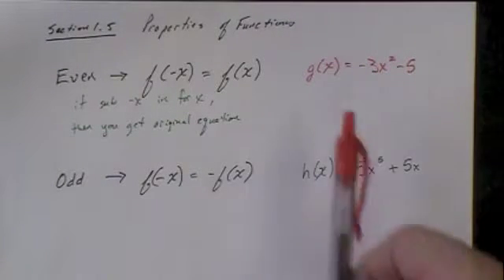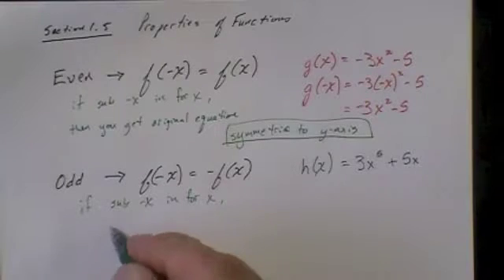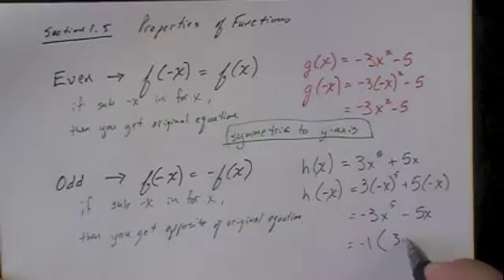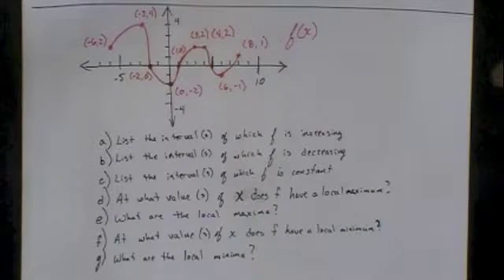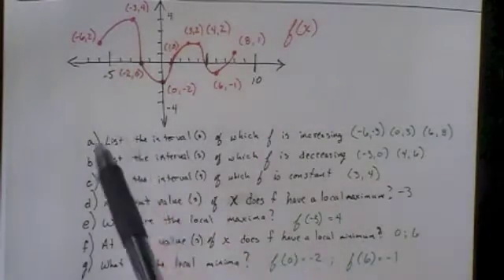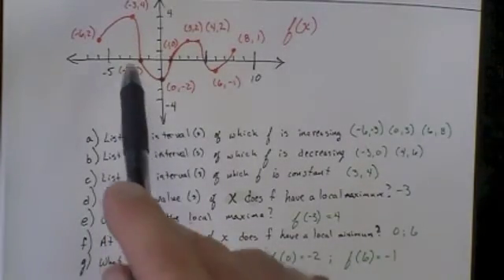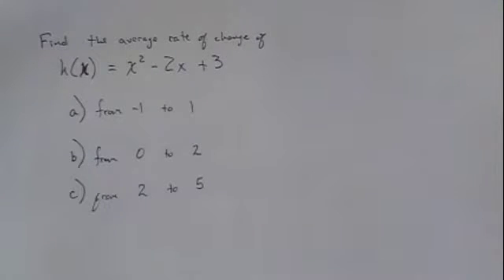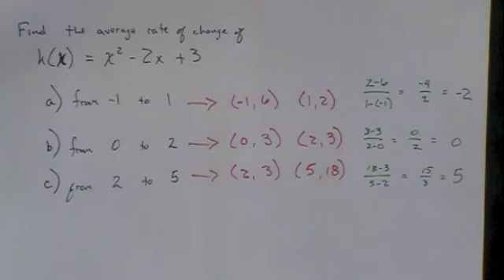Trig 1.5 Properties of Functions